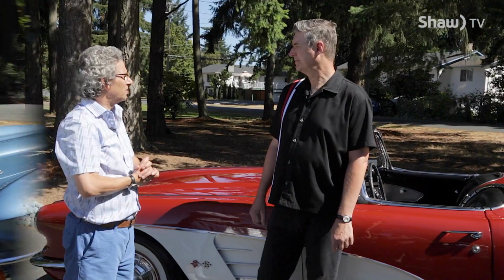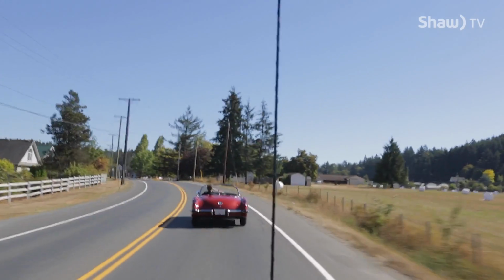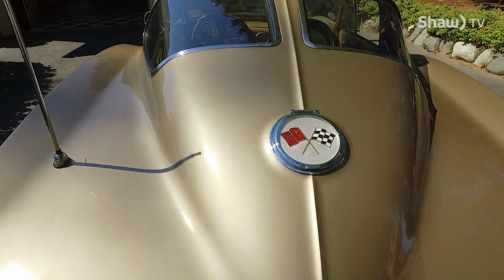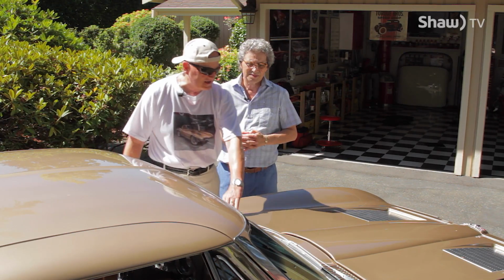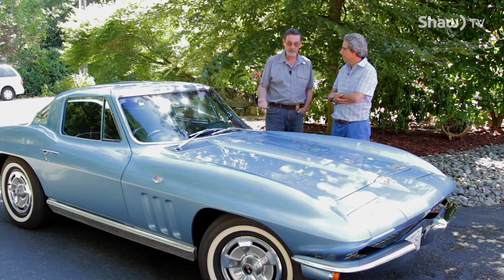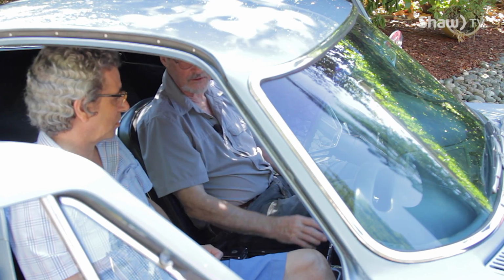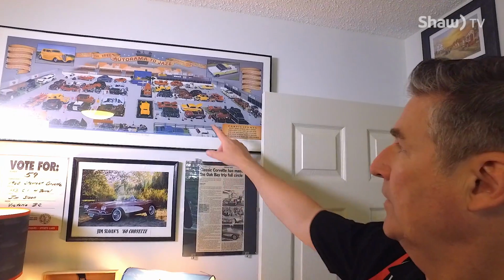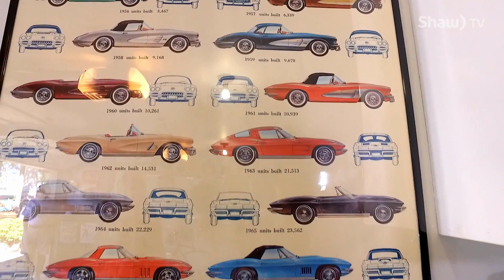Vintage Cars of Victoria Episode #4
Featuring 1963 & 1966 Corvette Sting Ray and 1960 Corvette Convertible.

Guests: Jim Sloan & Mary-Ellen Echle, Jim Colwill and John Morris

Theme Song " MOVIN ON" - Written by Joey Scarfone

Shot and Edited by:
Orlando Carillo - Producer, Community Access
ShawTV Victoria